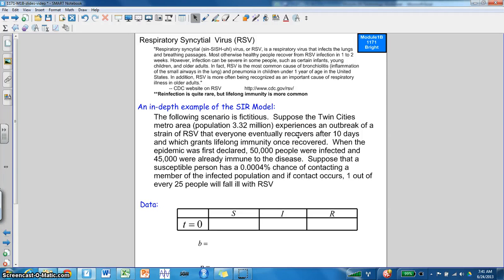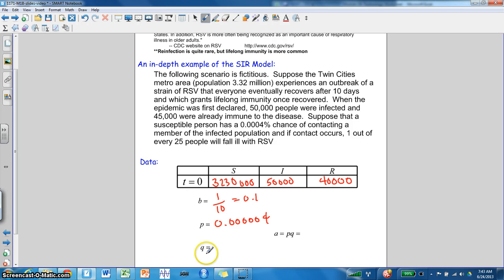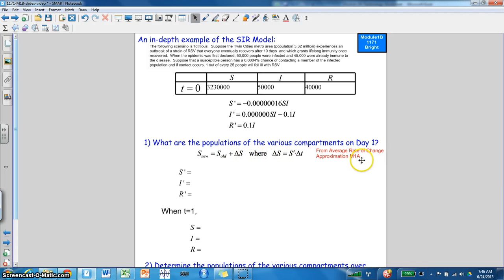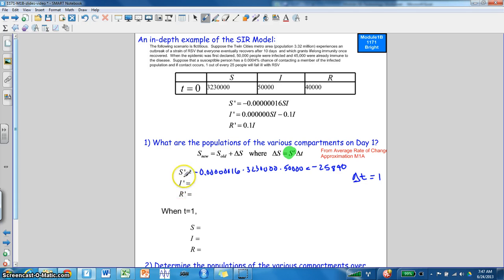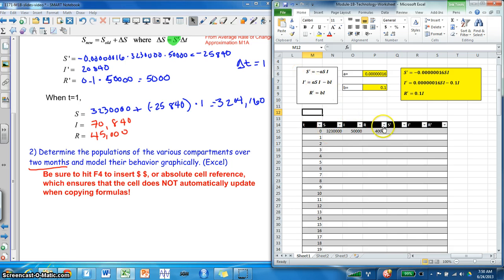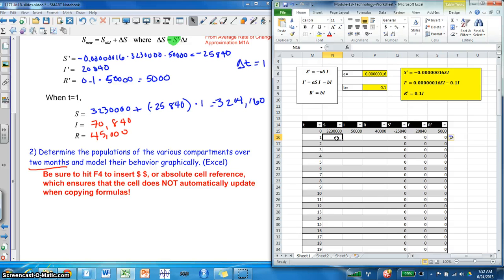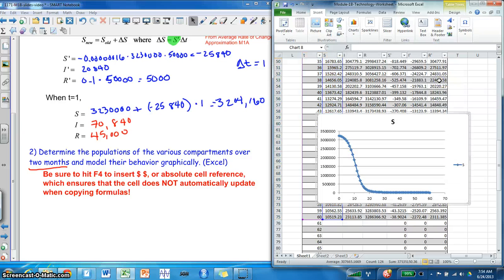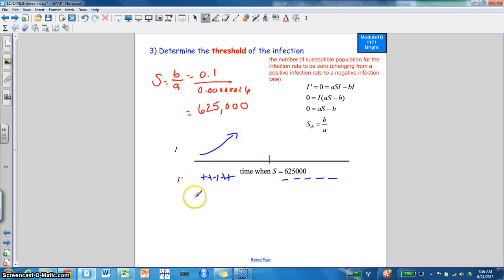SIR Example Part 1